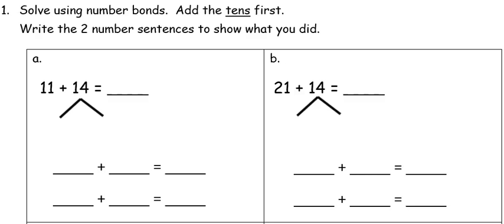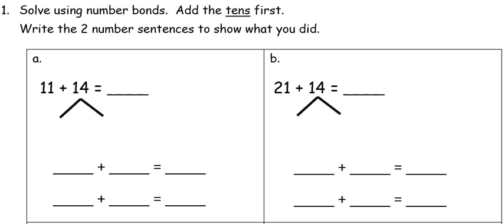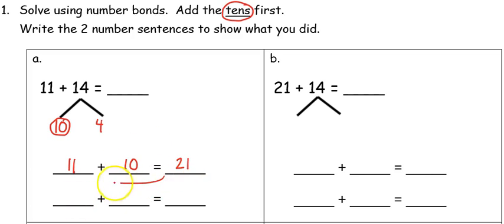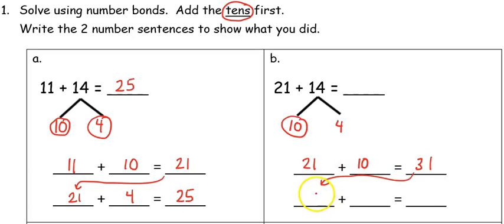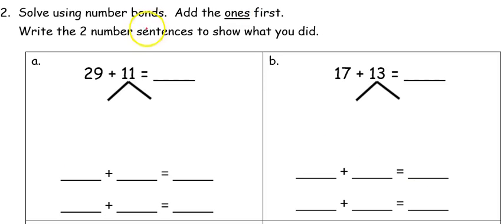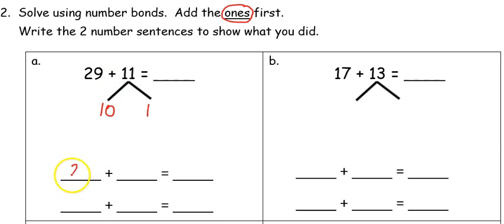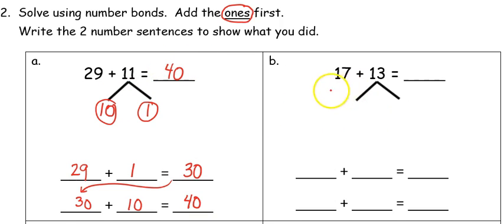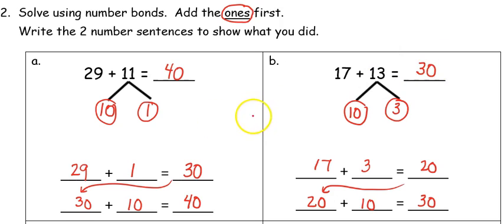G1 M4 L25 Tutorial